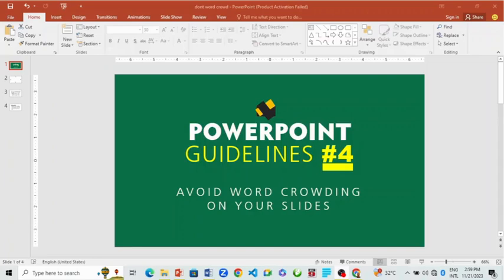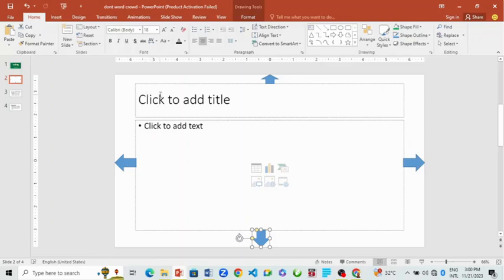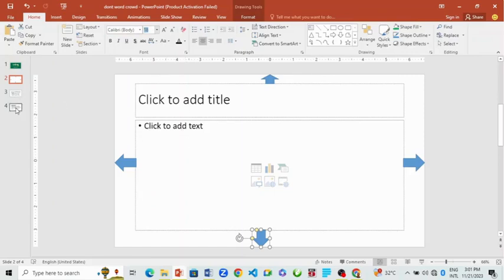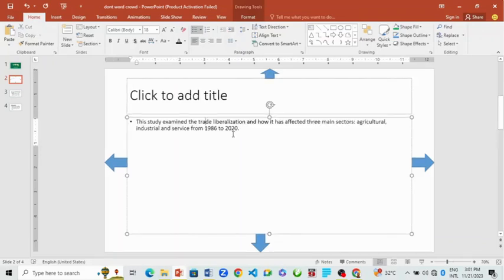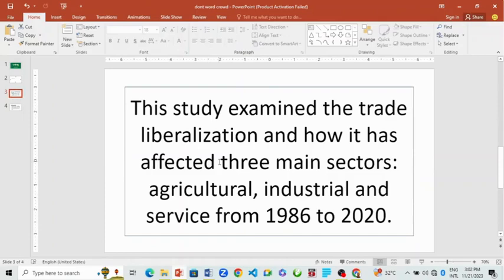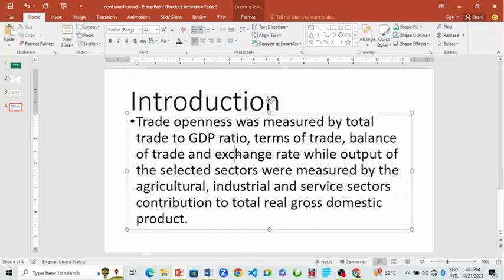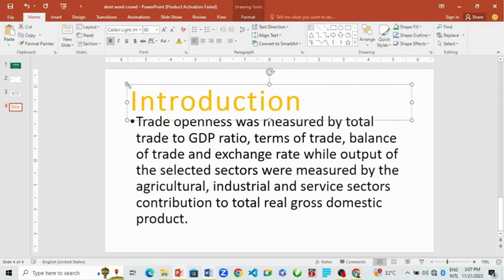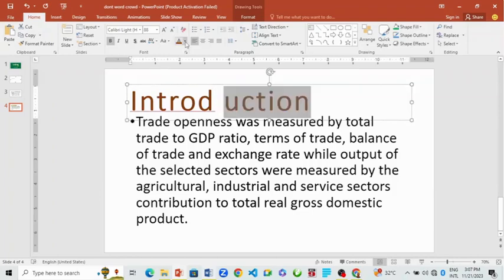Rule #4 of PowerPoint Preparation: Avoid Word-Crowding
One basic rule is the 7x7 or 8x8 rule, which when applied guides the amount of content to be placed on a single slide, and by extension determines the size of fonts to be used.

Over-crowded slides create a clumsy impression of the presenter. These basic rules guide the composition of slides, especially as it involves the amount of content to be placed on a single slide.